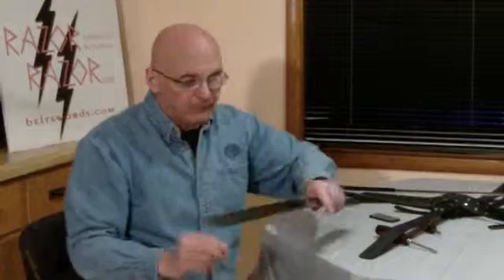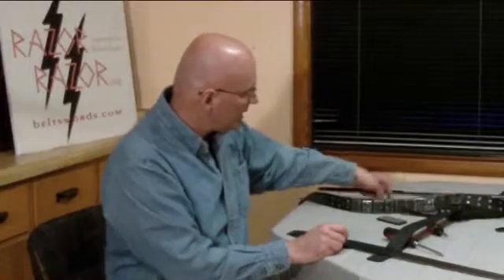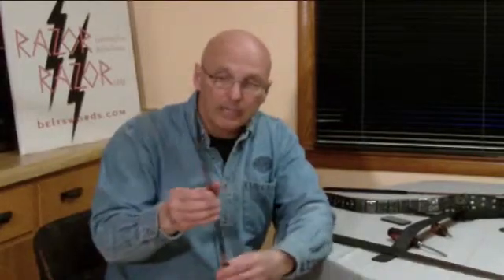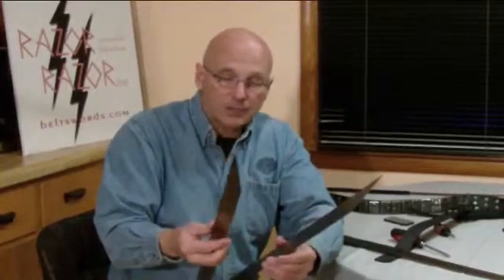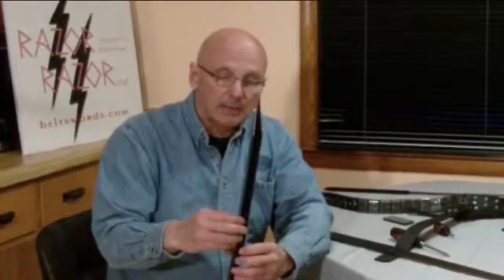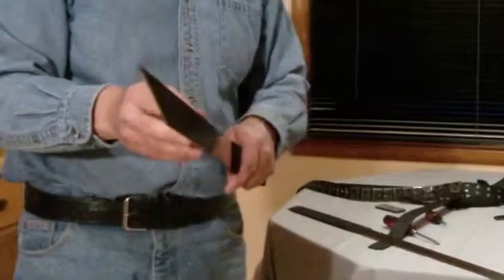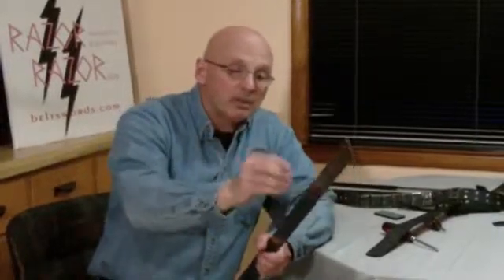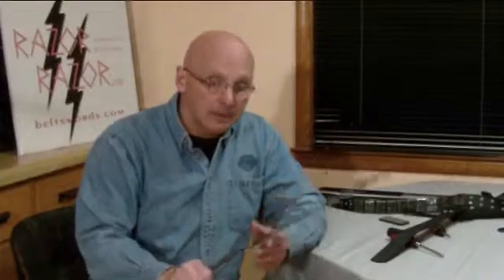Belt Sword Laminated Blades - Superior Design #38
- In this video RazorRazor discuss the superior design aspects of our proprietary "Molecular Adhesion" lamination process for the RazorSword and RazorBaton heavyweight laminated blades.  Unlike the Japanese forging process; which creates a permanent bond, and irreversible blade laminations -- the RazorSword or RazorBaton blades "float" on a liquid layer of molecules that hold the blades together.  Thus a sword or baton blade may be "taken apart" and then re-assembled into a blade with totally new materials and new physical characteristics.